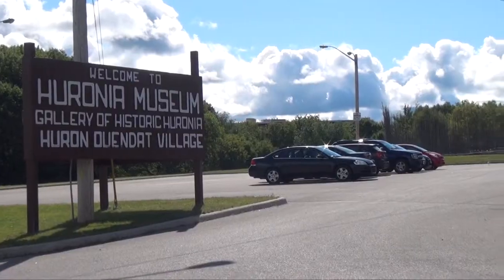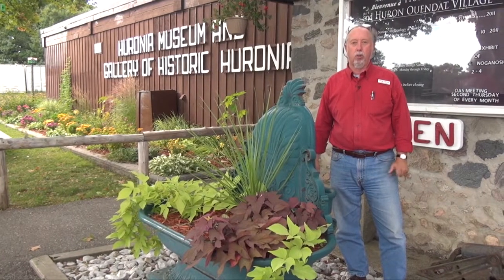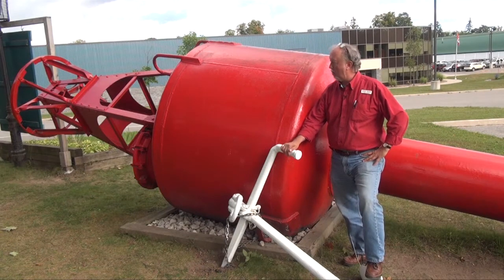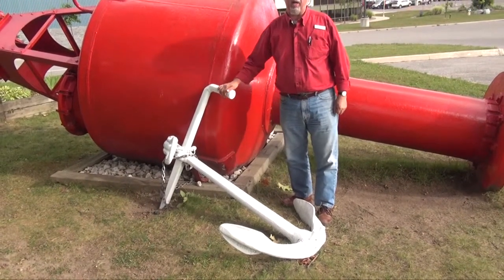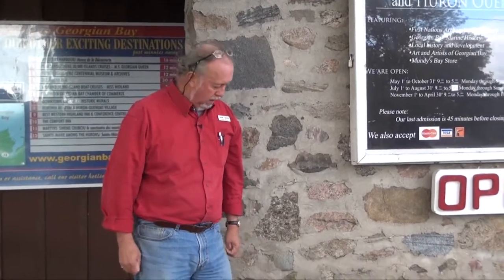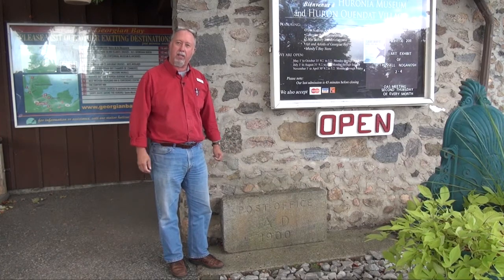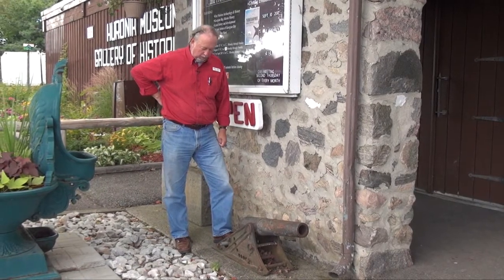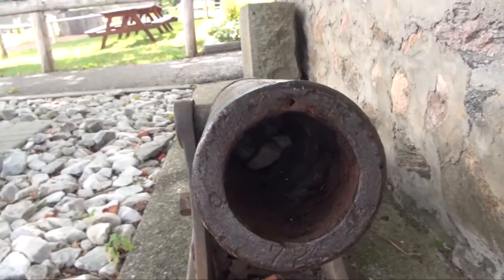Huronia Museum Show - Outdoor Exhibits Part 1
Huronia Museum Show - Episode 23
Outdoor Exhibits Part 1

Not all of the Huronia Museum's exhibits are within the building itself.  There are many outdoor objects on the museum's grounds that many people might walk or drive right by every day without knowing the full story.  Museum director Jamie Hunter fills us in.

Part 1 - Horse fountain, buoy, anchor, fog horn, post office marker, rope/flare gun.